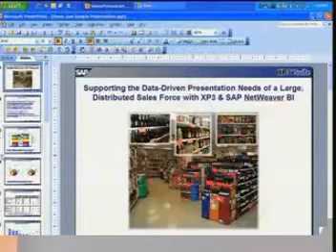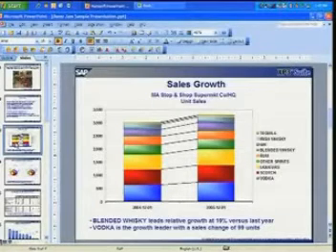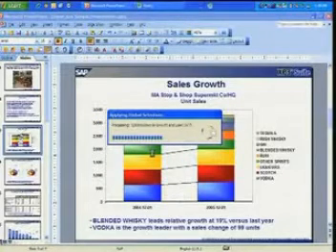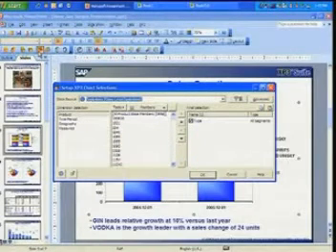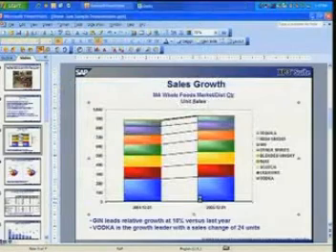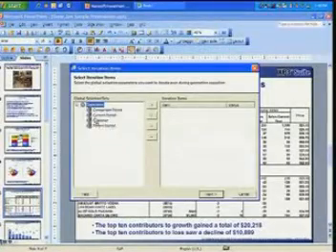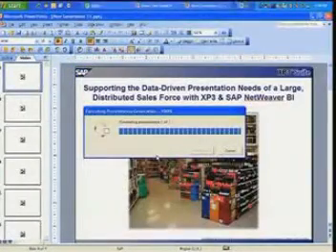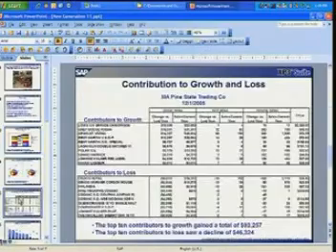Brian Yarnell at SAP DemoJam 2007 Munich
This is the video of Brian Yarnell presenting XP3, from Interactive Edge, at SAP's TechEd 2007 Conference in Munich. This same presentation was voted the winner of SAP DemoJam 2007 in Las Vegas.